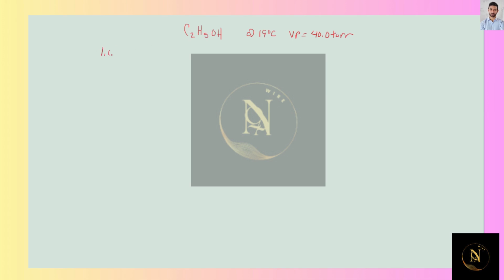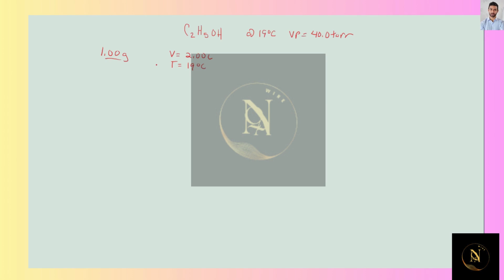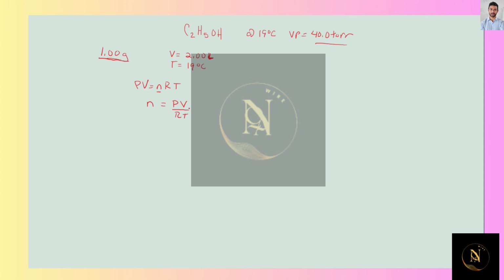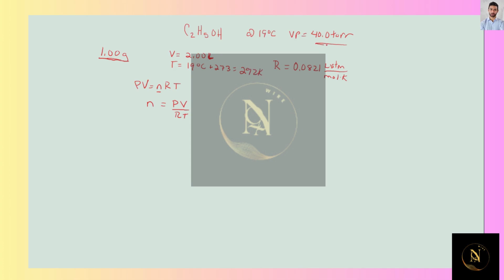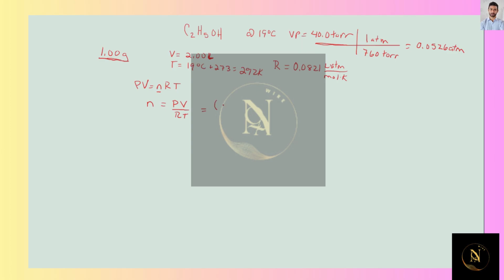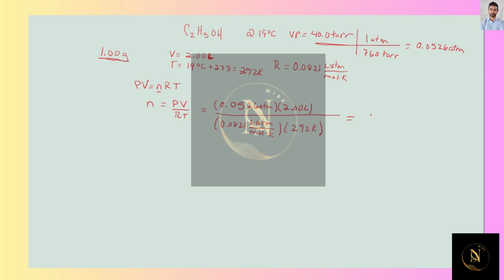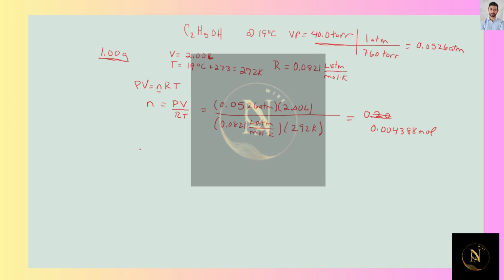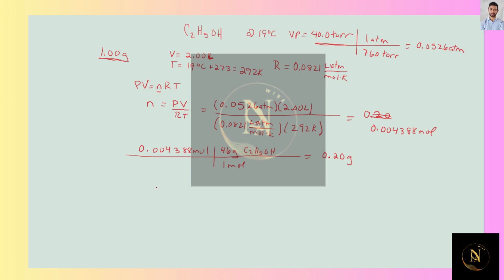[Chemistry] The vapor pressure of ethanol at is 40.0 torr. -g sample of ethanol is placed in a 2.00